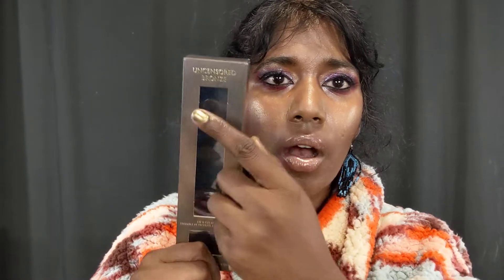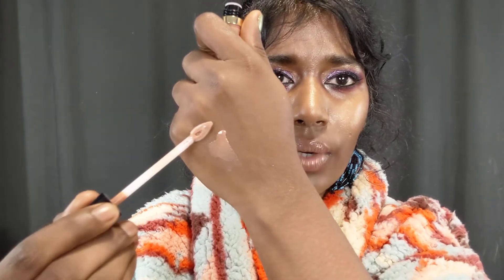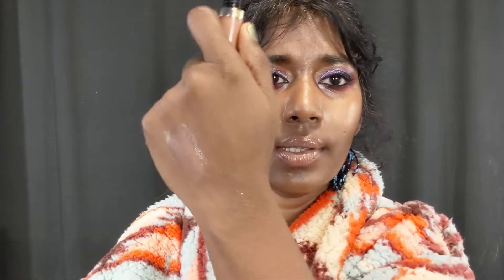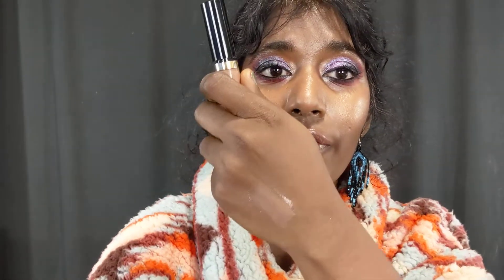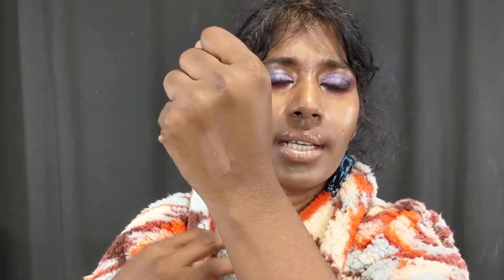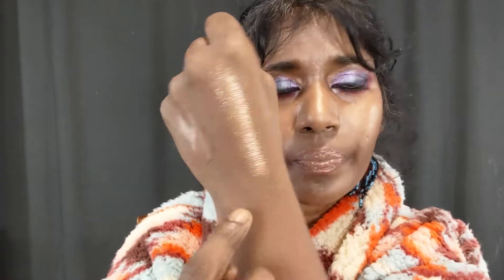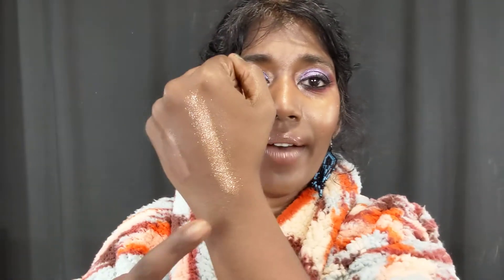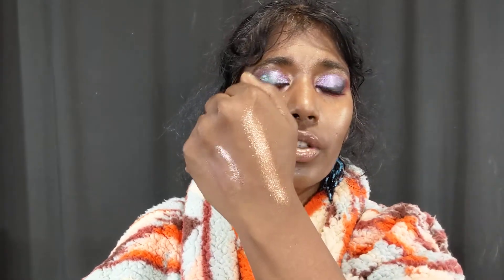ARTIST COUTURE UNCENSORED BRONZE LIP & EYE SET Review & Comparing PAT MCGRATH PRISMATIC PIGMENT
HEY GUYS!.. This beautiful holiday 2019 set from ARTIST COUTURE is a well rounded , amazing value for money, great quality set. Check out the video for swatches , review and comparing with PAT MCGRATH'S pigments

PRODUCTS MENTIONED IN  THE VIDEO:

     ARTIST COUTURE UNCENSORED BRONZE LIP & EYE SET

     ARTIST COUTURE DIAMOND LIGHTS FINISHER in SPOTLIGHT GLITZ

     PAT McGRATH ANGEL DUST CRYSTALLINE PRISMATIC PIGMENT (SS 2019 eye ecstasy  set .

PRODUCTS WORN IN THE VIDEO:

     EYES: JD GLOW EYESHADOWS in  CLEOPATRA, WATERMARK ; SUGARPILL EYESHADOW in LOVE+

     LIPS: ARTIST COUTURE PLUSH POUT GLOSS in  UNCENSORED

     HIGHLIGHTER : ARTIST COUTURE DIAMONDS LIGHTS FINISHER in BRONZE